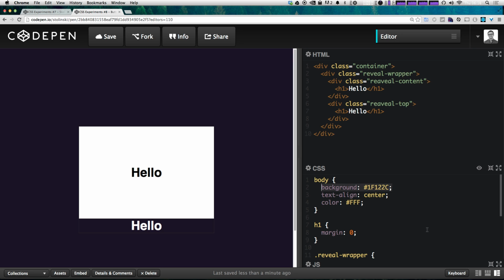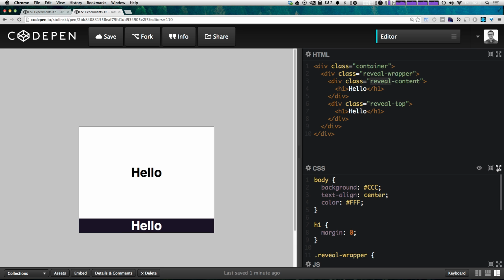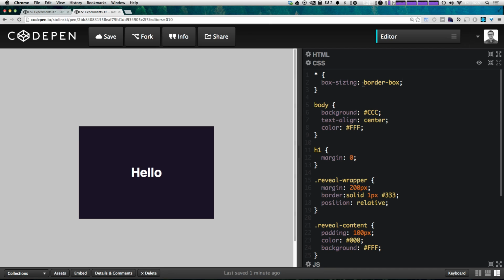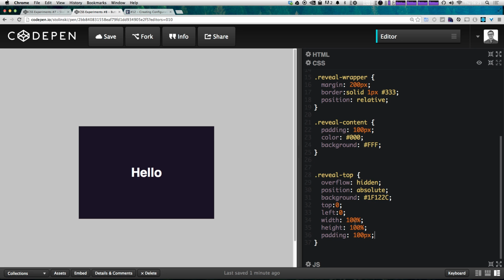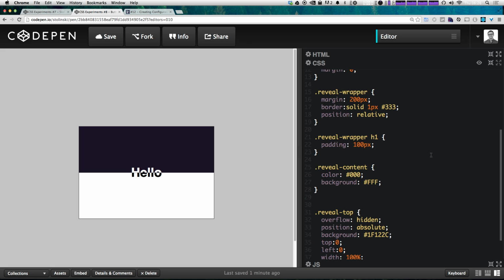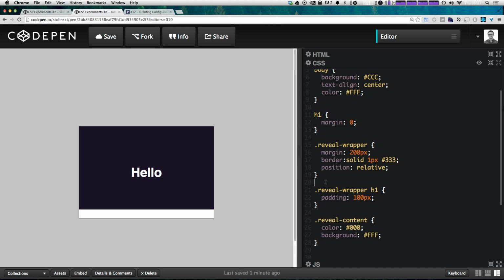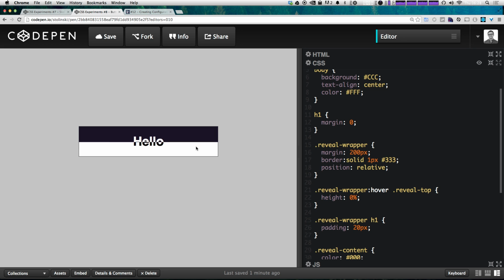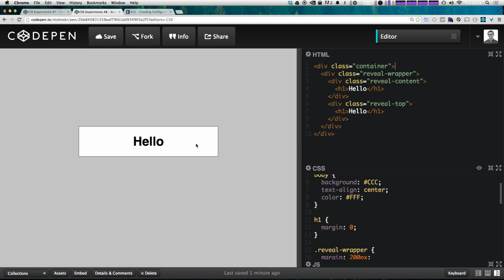CSS Experiments #8 - Button Background Reveal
In this CSS Experiment, we show a sliding background reveal that even wipes the foreground text. in the pager below the video.